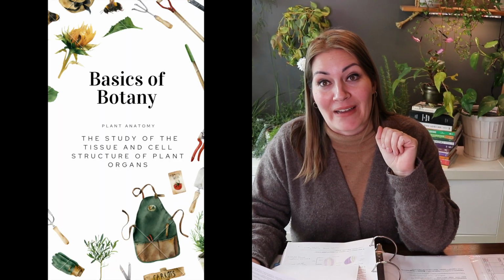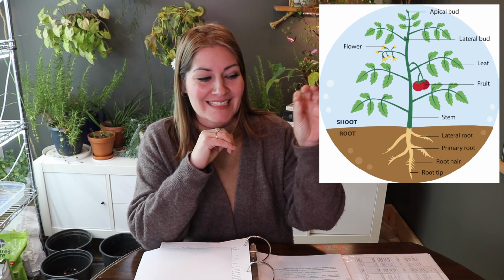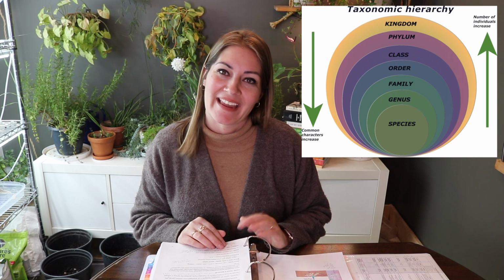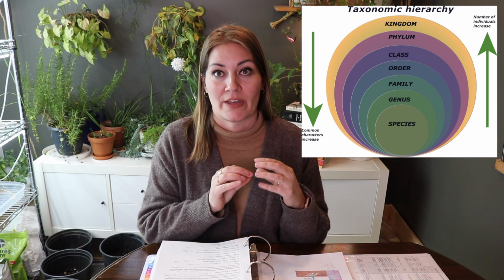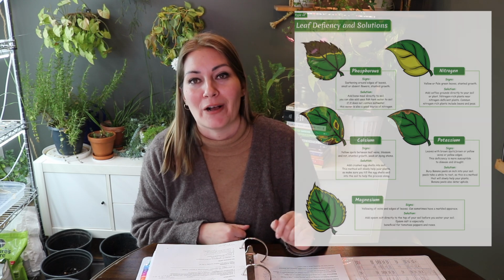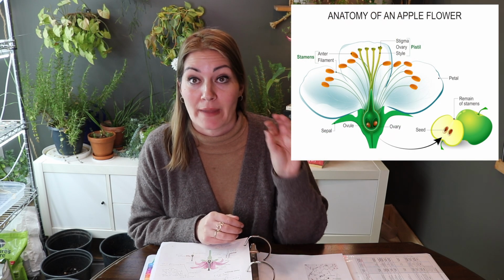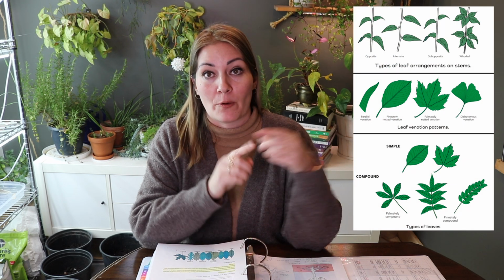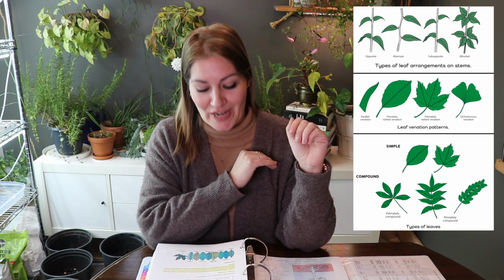Master Gardener Training - 1 Basics of Botany || Carissa'a Garden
Sharing my experience in Master Gardener Training - today covers the basics of botany; anatomy (the study of cells and organs of plants), physiology (the study of how plants function),  taxonomy and nomenclature (grouping and classifying), and ecology (relationships and environment). My goal is to share my learning experience in the Master Gardener Training Program.